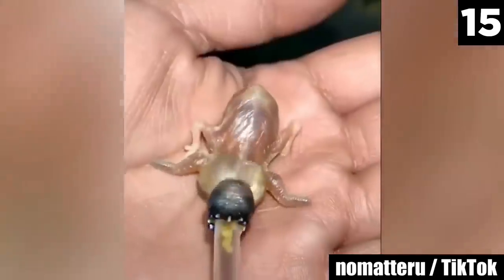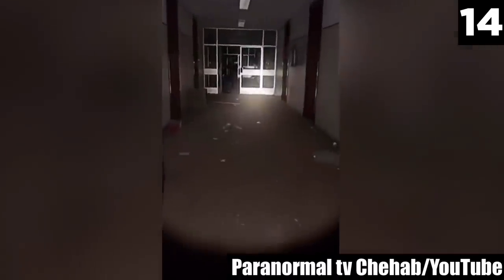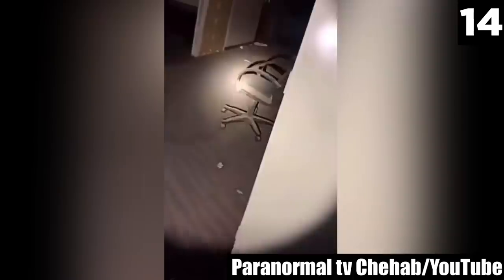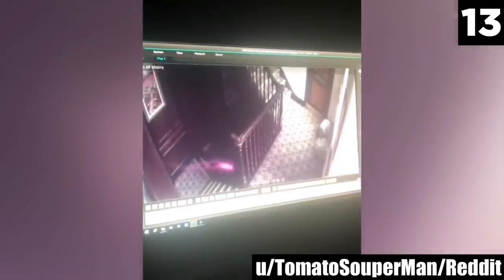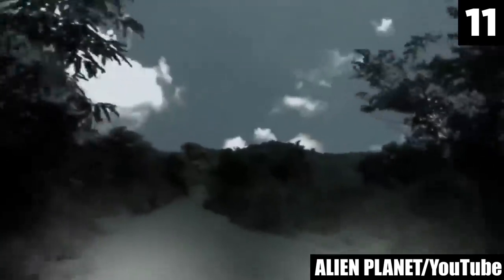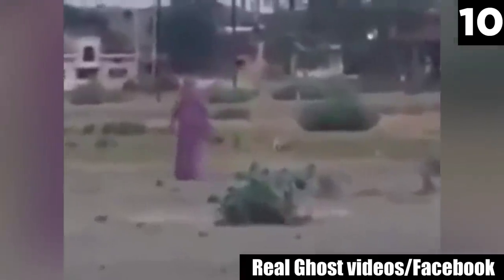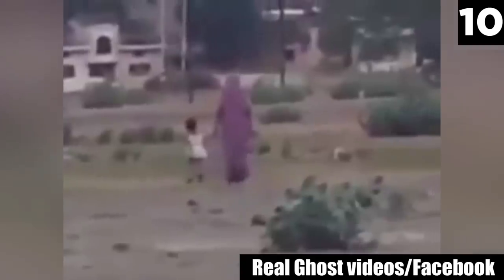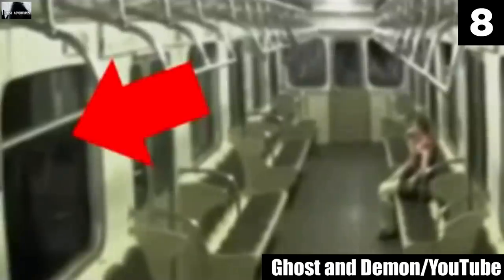Top 15 Scary Videos You 100% Can't Handle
In this top 15 list, we’re going to take a look at very scary videos you 100% can’t handle because they are so frightening and can be too much for those who aren’t brave. But nevertheless, we still had to analyze them, enjoy!